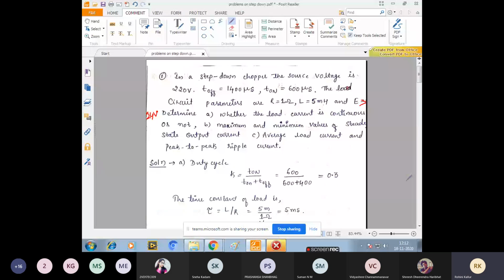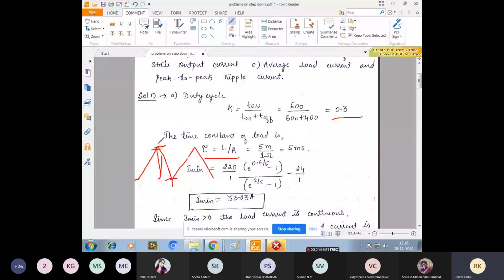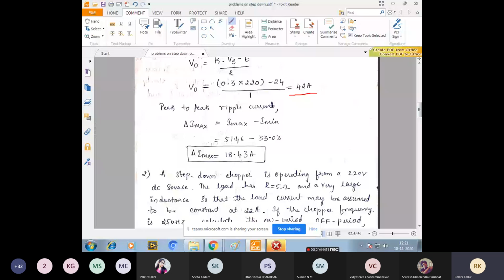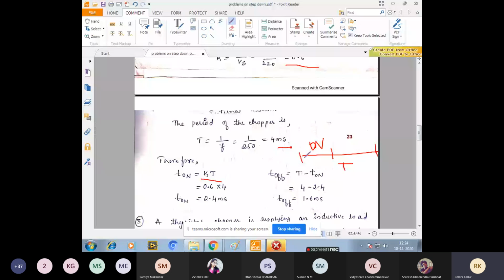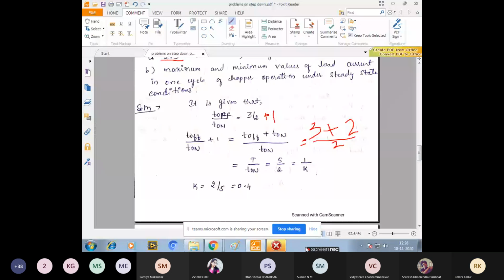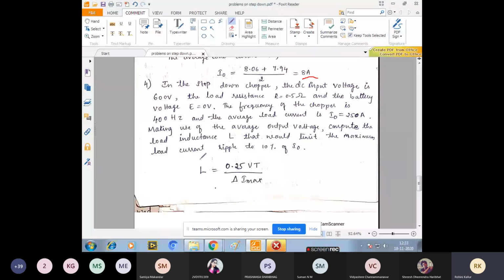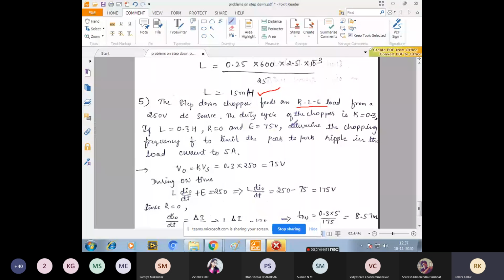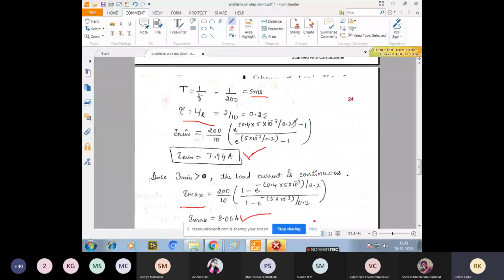PE 17EC73 M4 L38